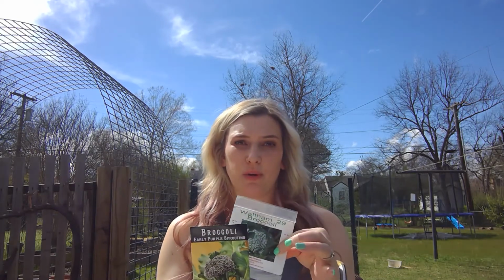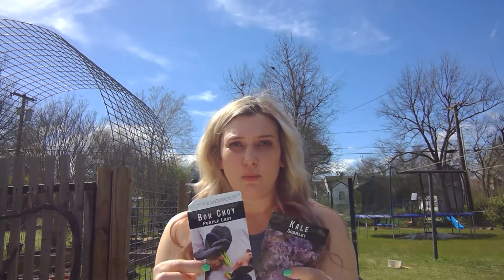10000000 299359334545920 2004268917079153709 n